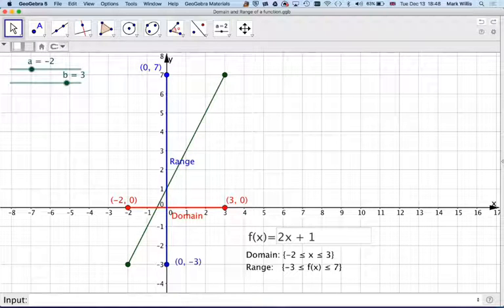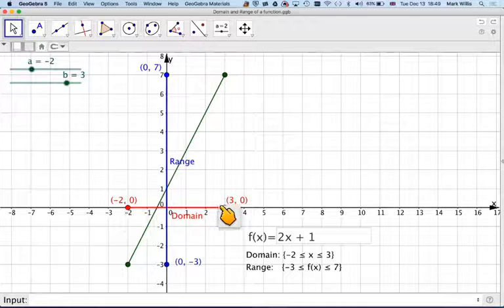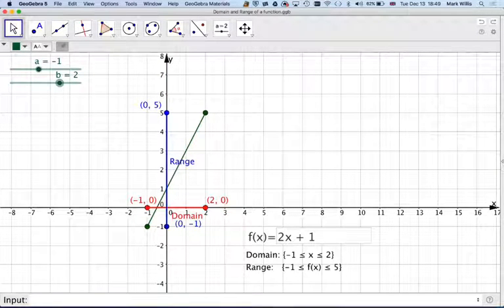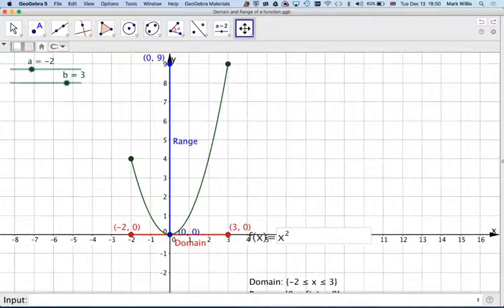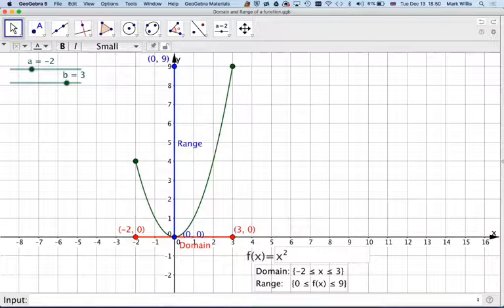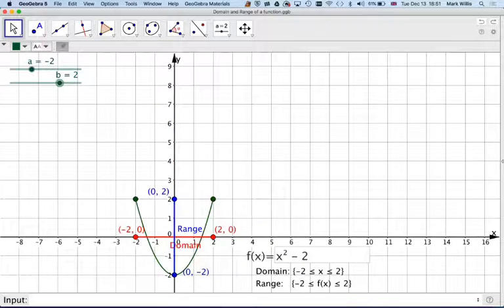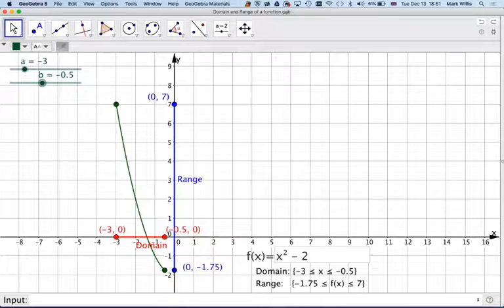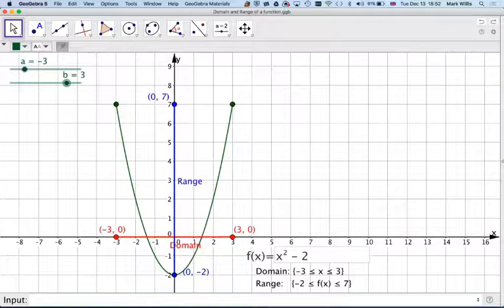Domain and range from a graph